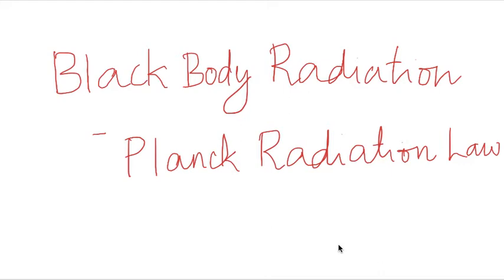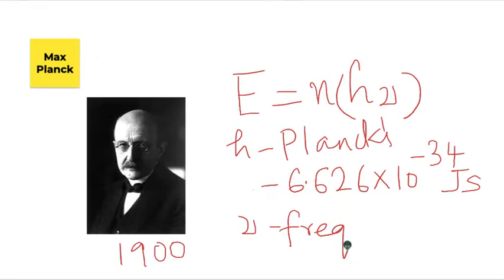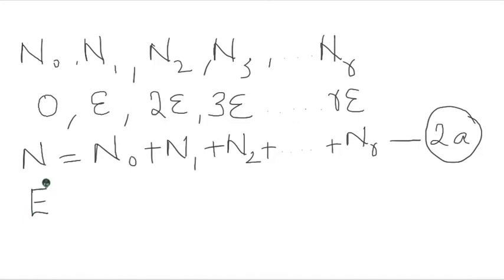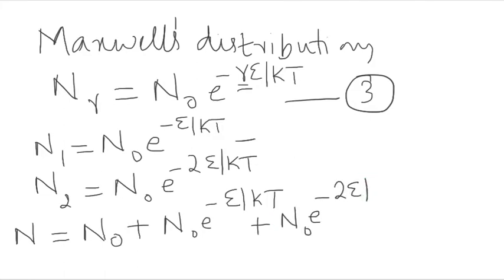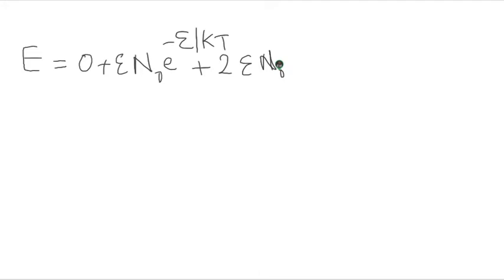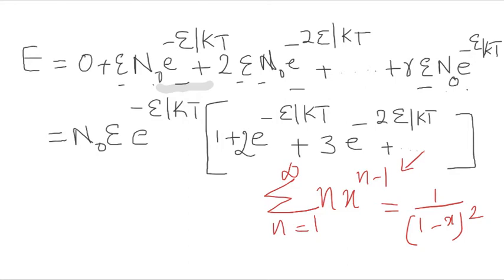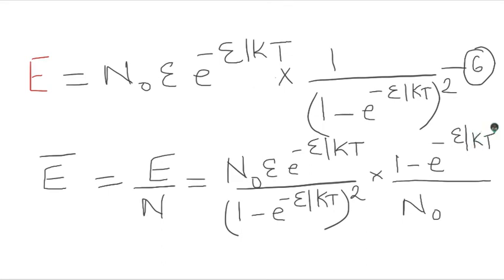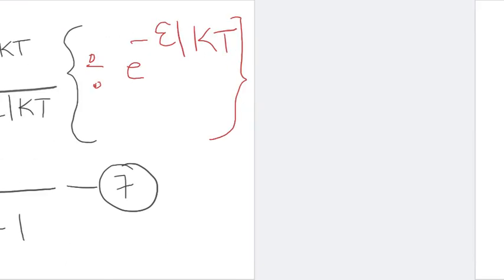Lecture 2 -Planck Radiation law- 1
Planck Radiation law